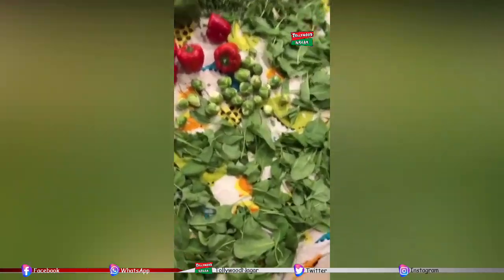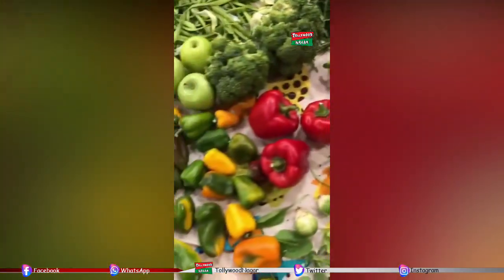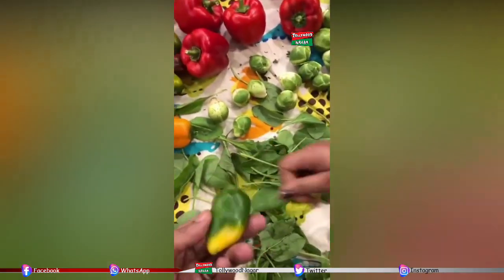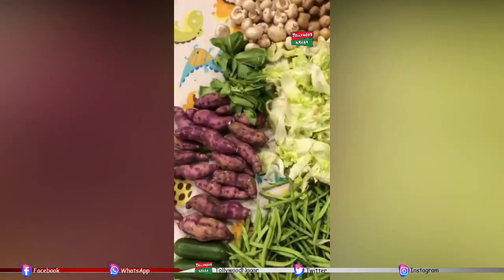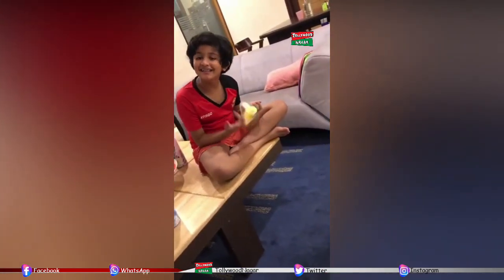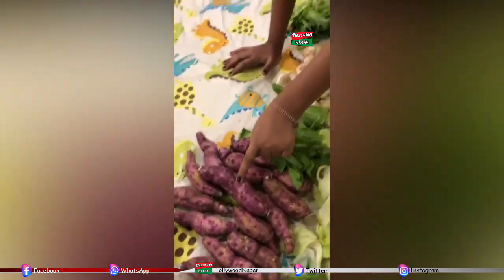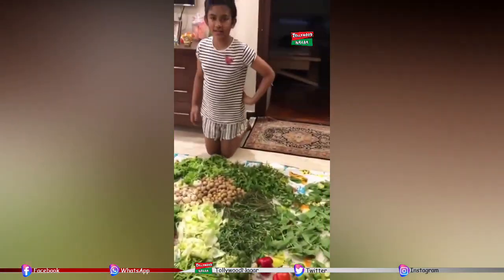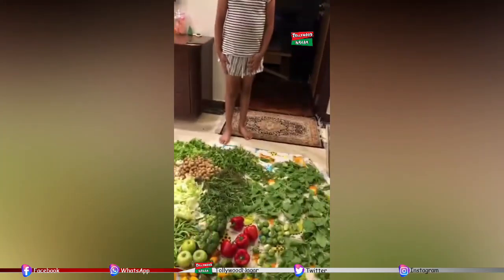Ram Charan Conversation with His Niece About Vegetables | Ram Charan Latest Videos | Tollywood Nagar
Ram Charan Conversation with His Niece About Vegetables. Ram Charan's niece explains him about vegetables and the details are explained in the video. Check out the video for more details.

Hey guys!
We are here to publish the very updated Content to make you aware of all the present interesting topics from every corner of the world. we are much familiar with movie news, celebrity updates and current trending issues.

We Are Requesting you to Please share your thoughts and videos with us to make more creative videos